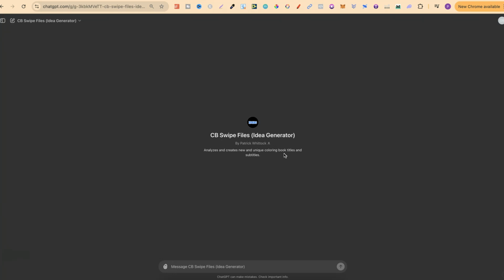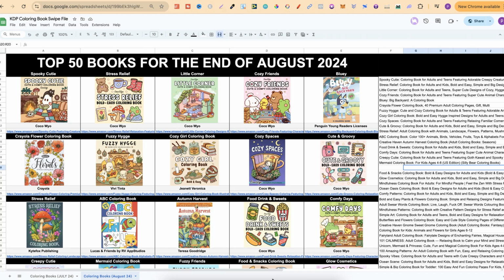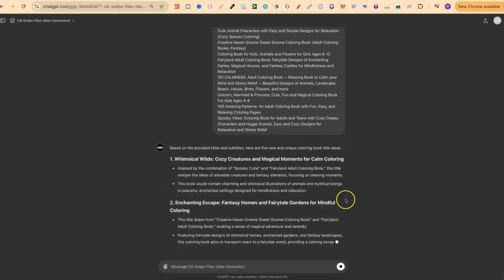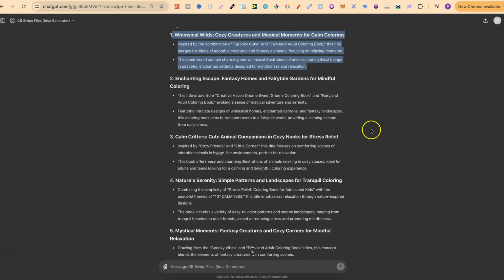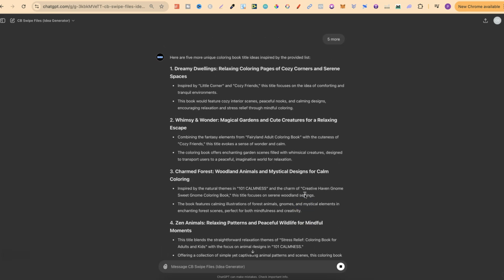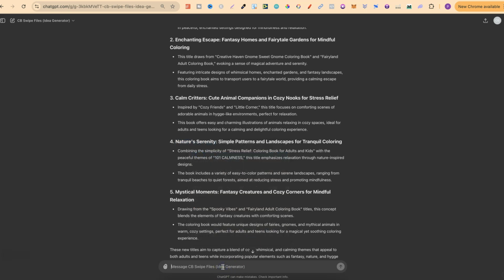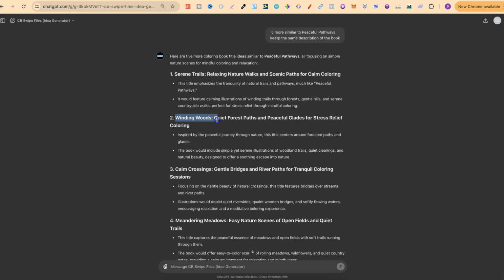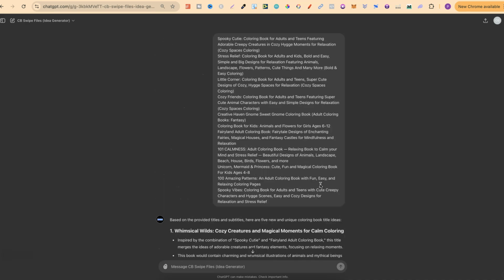How I Come Up With New and Unique Coloring Book Ideas for KDP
I have created a tool for myself called The Coloring Book Swipe Files and I want to show you what it does.

This is essentially idea generation for creating coloring books for KDP and it creates and endless stream of new and unique ideas based off of the best selling coloring books on Amazon for the month.

This is really speeding up my workflow for creating my coloring books to sell on Amazon.